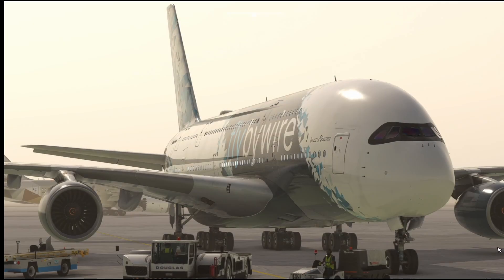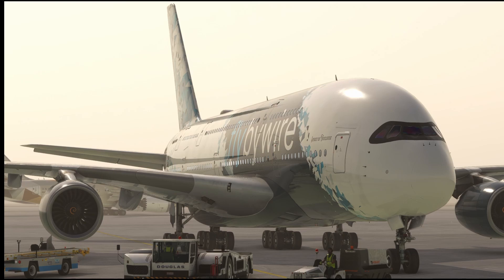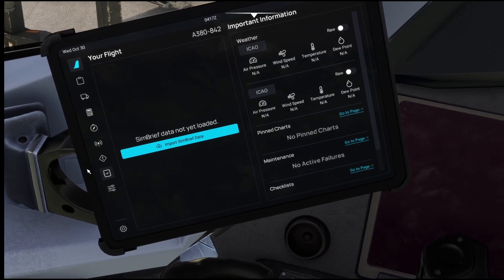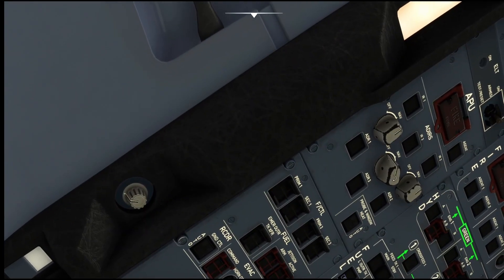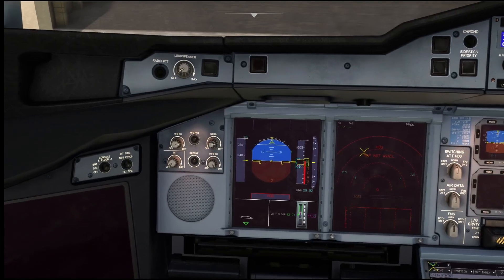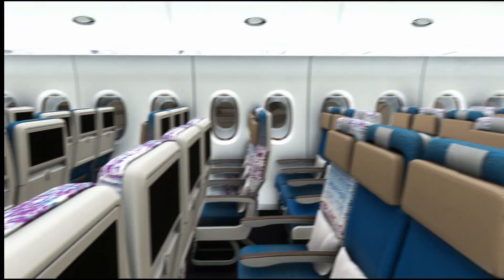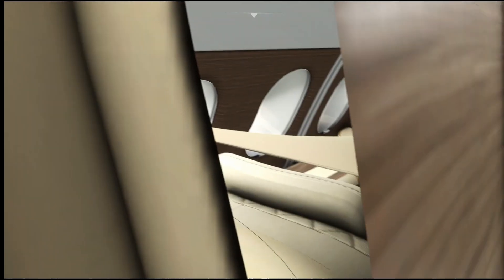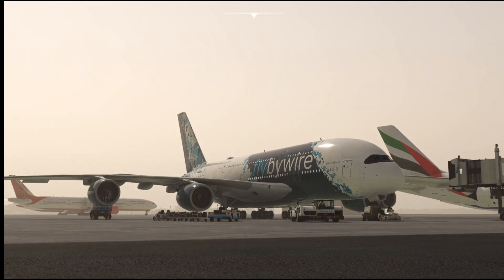Normal Pilot Reviews the @FlyByWireSim A380x: A Sneak Peek Inside!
Join me as I explore the incredible A380x! As a regular pilot, I’m excited to give you a behind-the-scenes look at this stunning aircraft. From the cockpit to the cabin, I’ll walk you through the unique features, cutting-edge technology, and my first impressions of what makes the A380x so special. Whether you’re an aviation enthusiast or just curious about flying this sneak peek will take you closer to the skies than ever before!